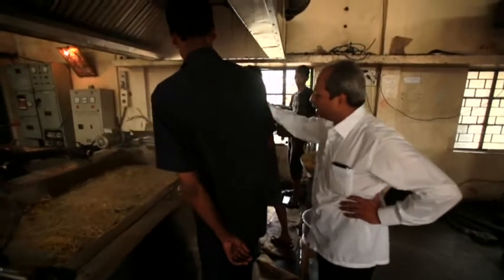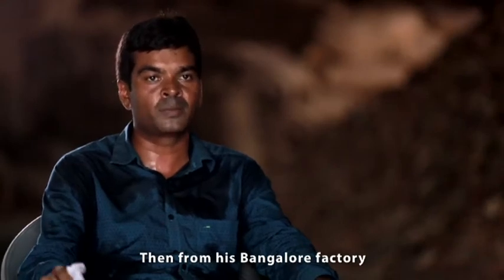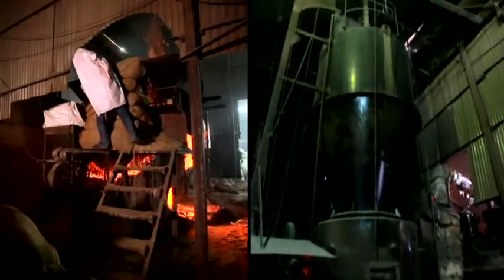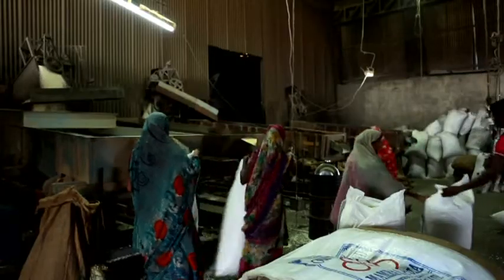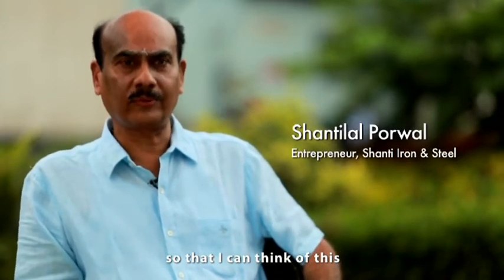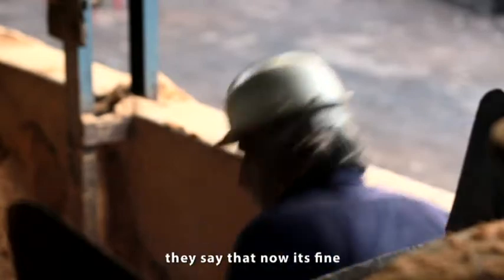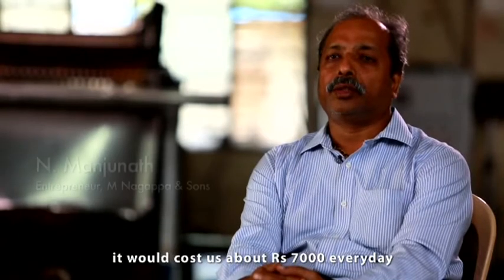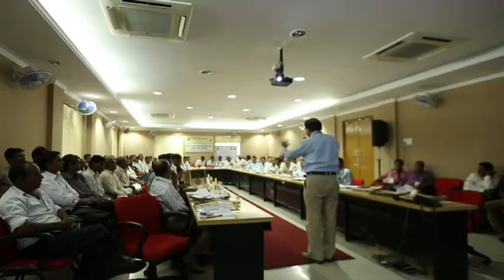Fueling Change: A film on biomass gasifier technology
Biomass gasifier technology converts polluting fossil fuels with clean energy produced from biomass. Fueling Change gives evidence of how this technology can change the face of small and medium enterprises in India. For a country that produces abundance of biomass that can be used as clean fuel, for small entrepreneurs whose businesses are crumbling under skyrocketing prices of fossil fuels, for a vast workforce that deserves humane working conditions, and for the environment that urgently needs to be rid of industrial pollution, the film brings forth compelling reasons for promoting the gasifier technology.